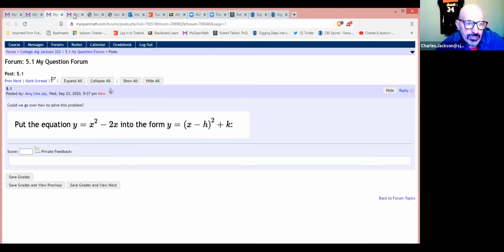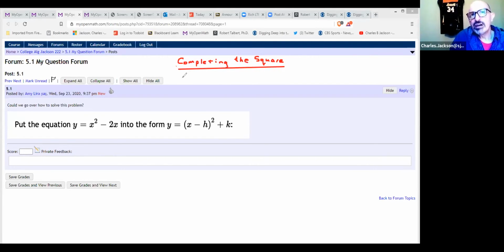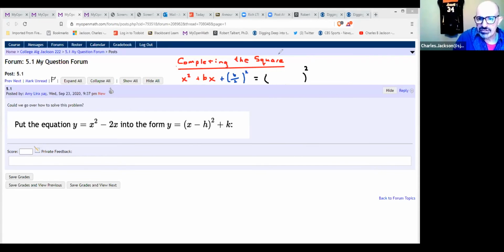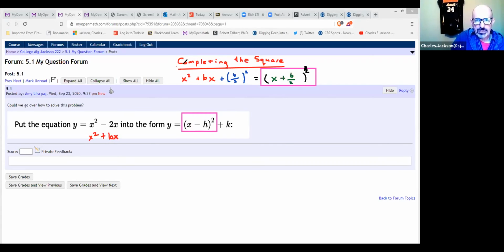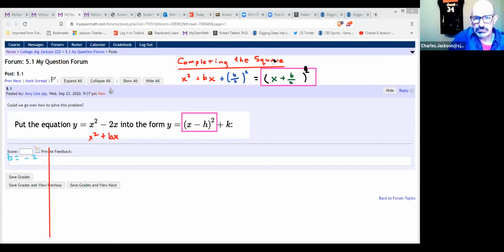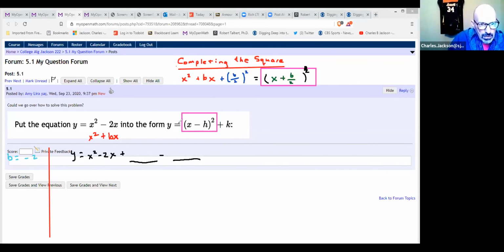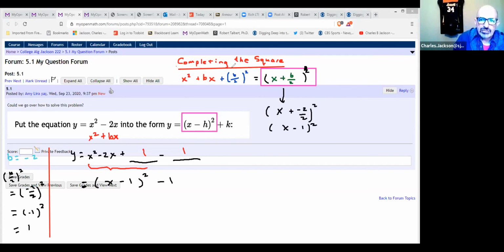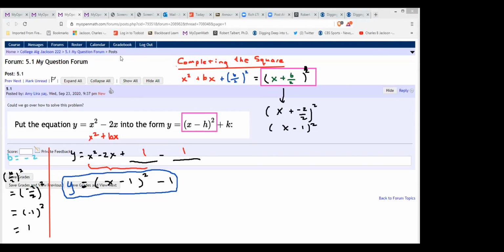Rewriting a Quadratic Function to Be in Vertex Form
From y = ax^2 + bx + c
to y = a(x - h)^2 + k